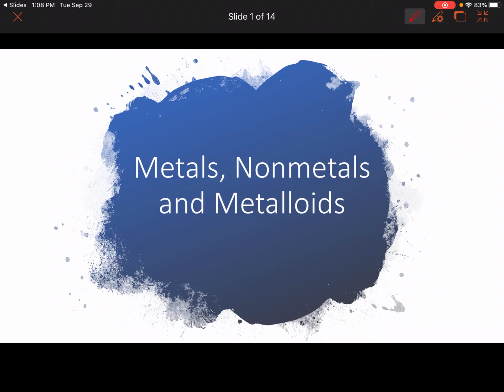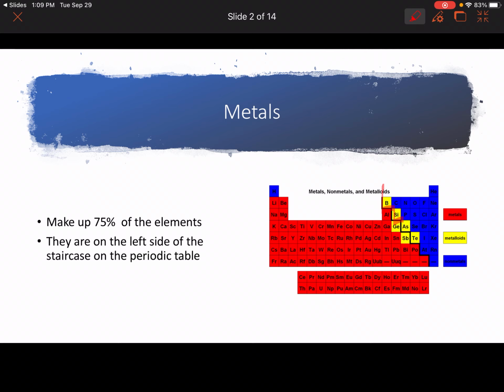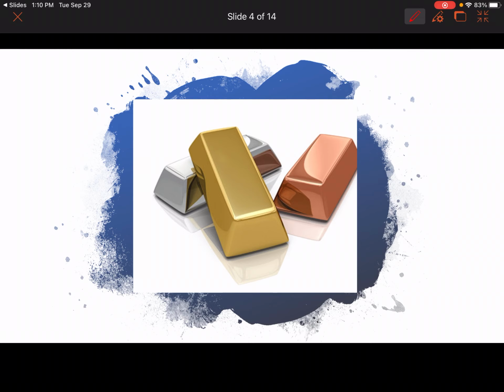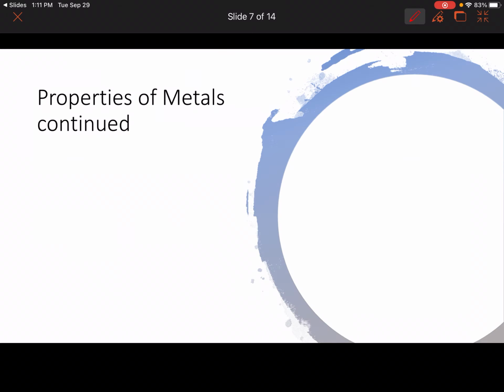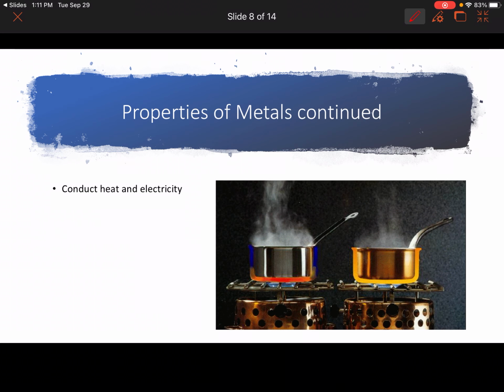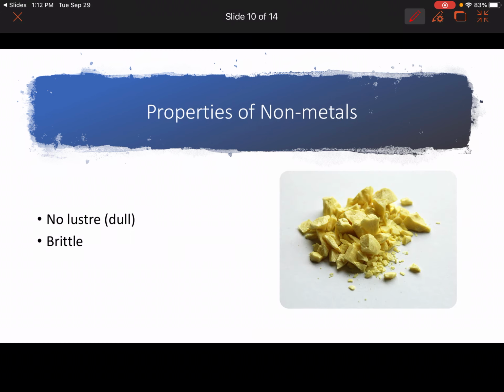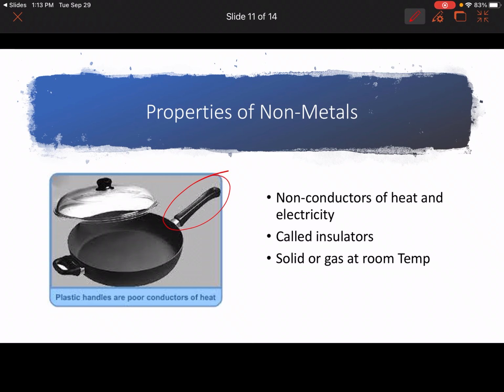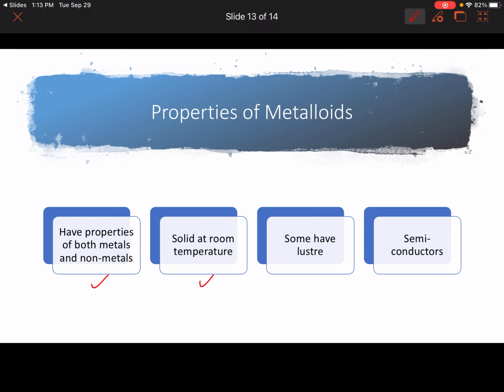Sci 9 Lesson 1.7 Metals, Non-metals and Metalloids